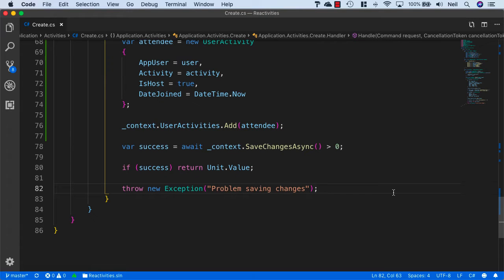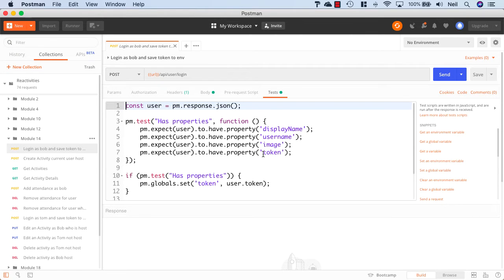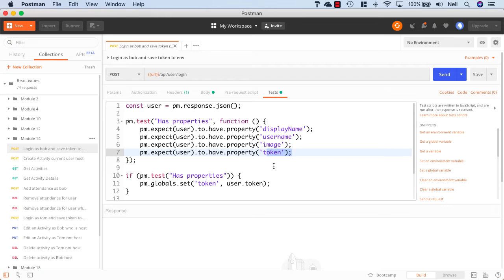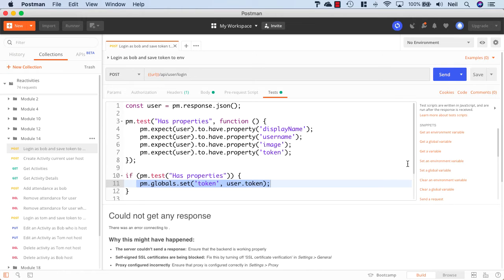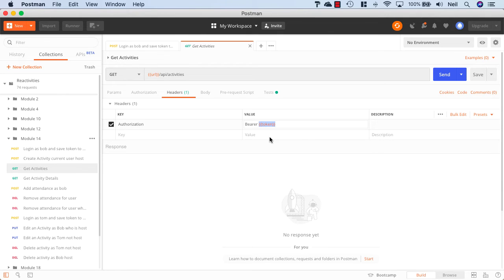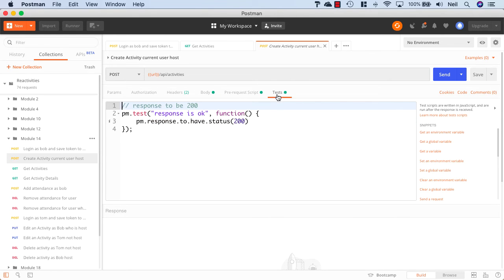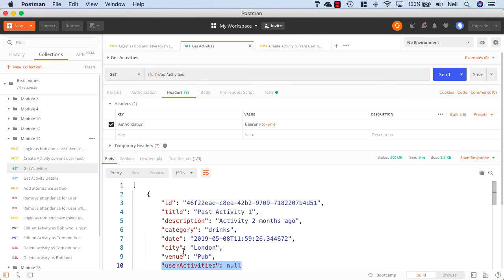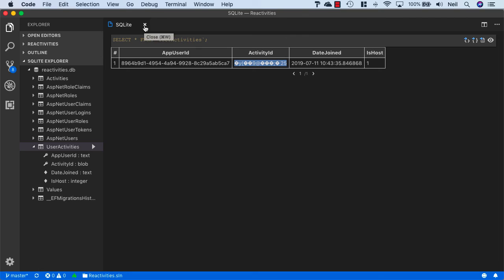4 Testing in Postman